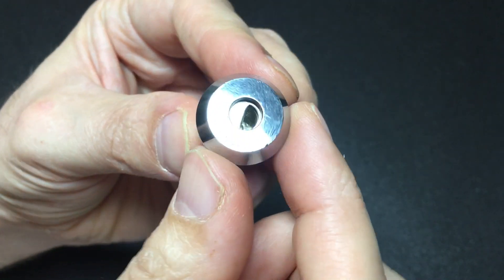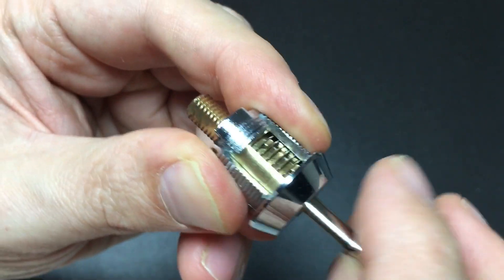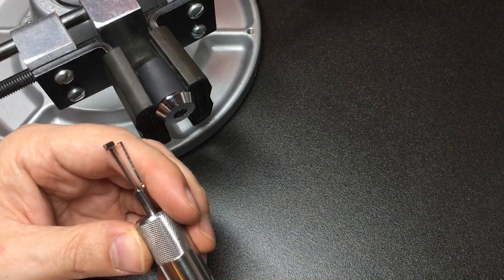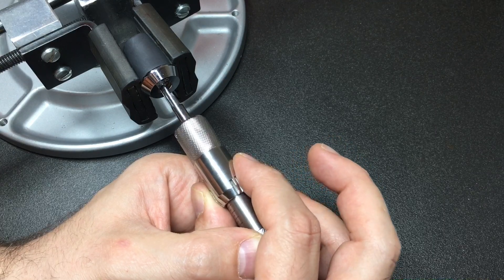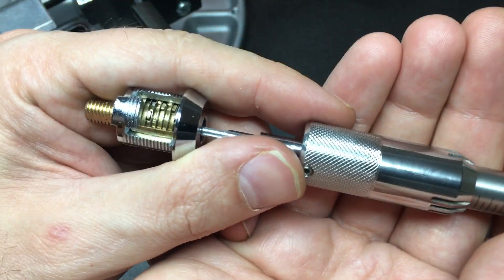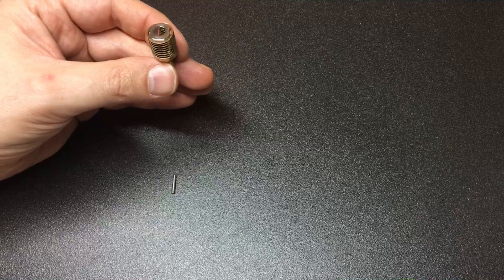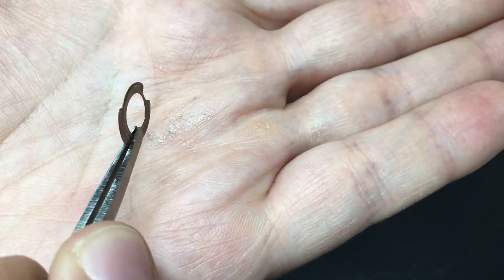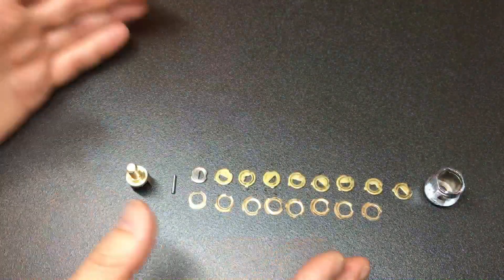9 Disc Abloy Classic Clone Cam Lock Picked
What a great clone of a classic lock! A tricky pick, but very do-able once you dial in the ‘feel’ of the discs. 😃👍🔐